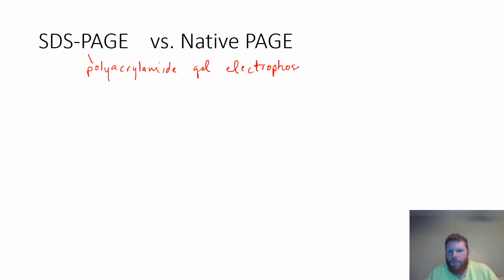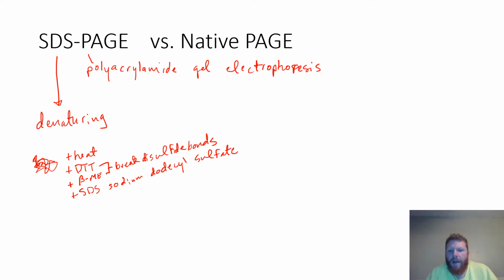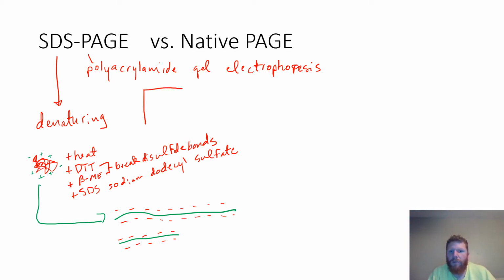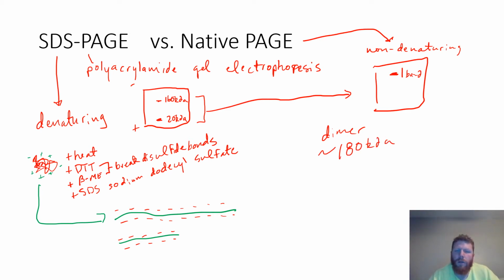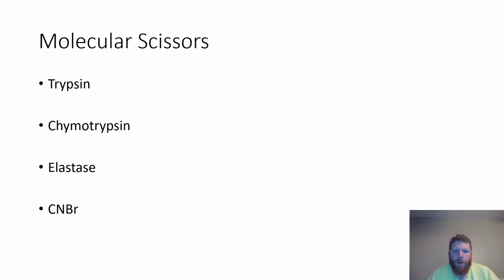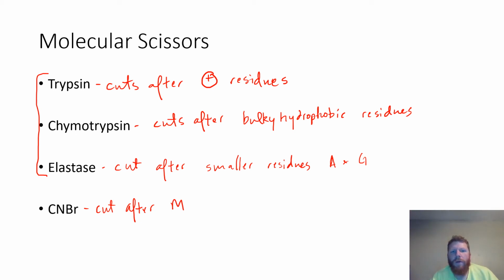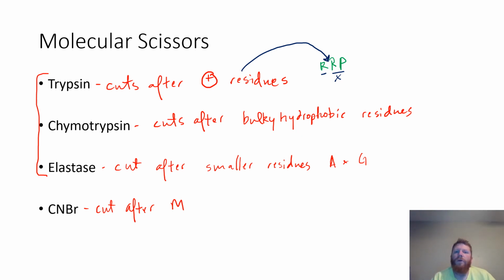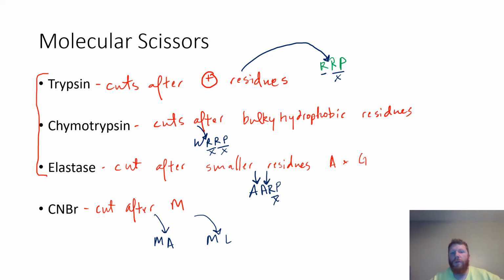Day 13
SDS-PAGE vs. Native PAGE & protein sequencing